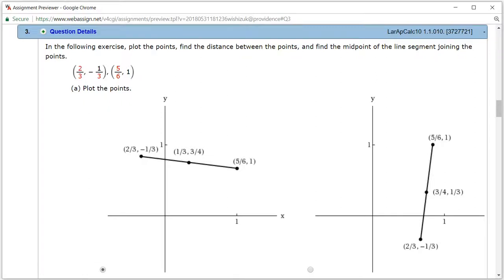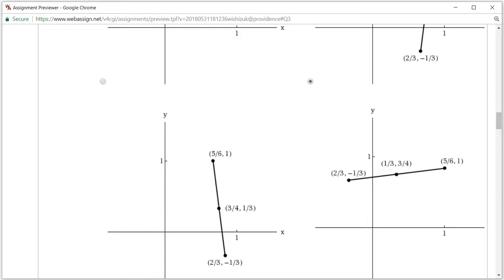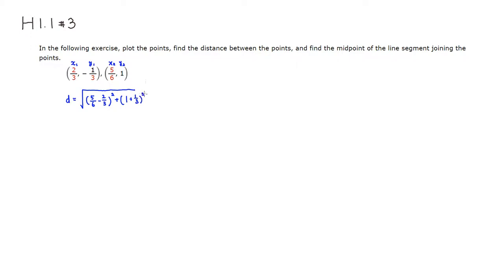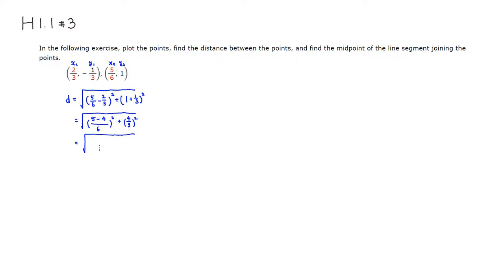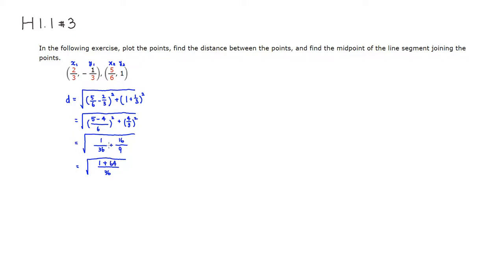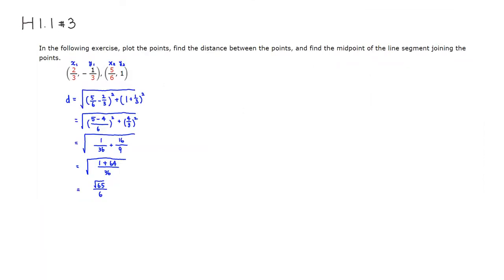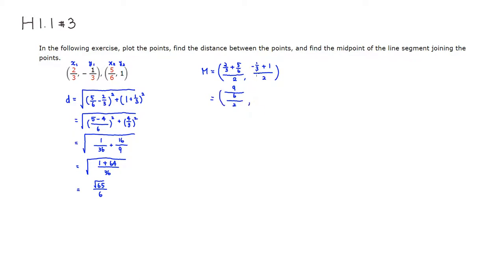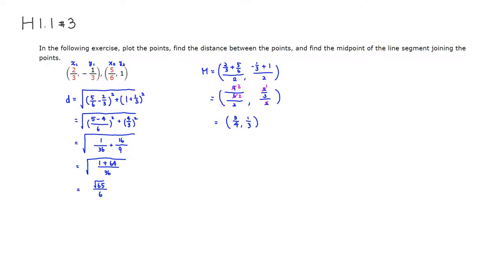MTH 109 H1.1 #3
SU18